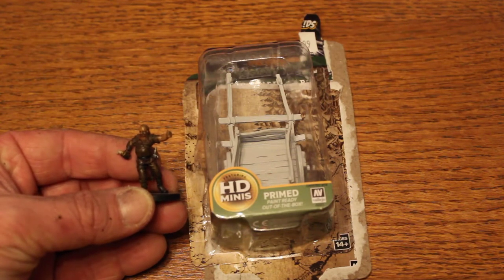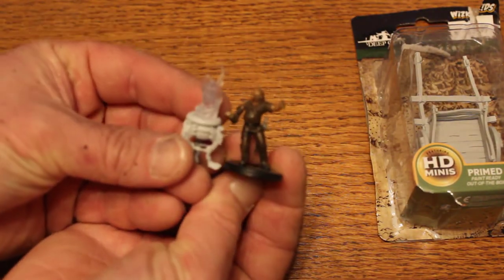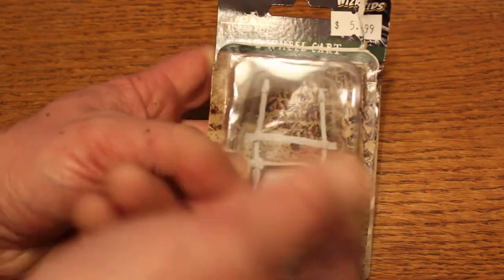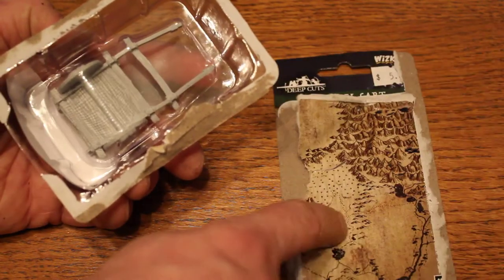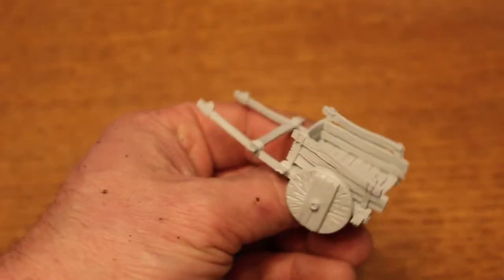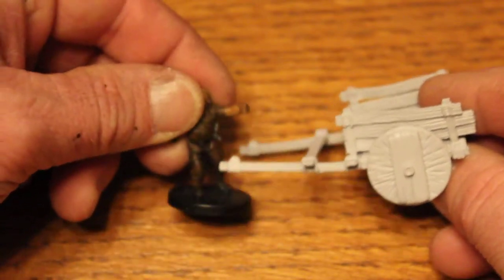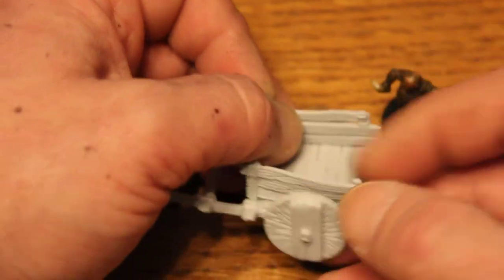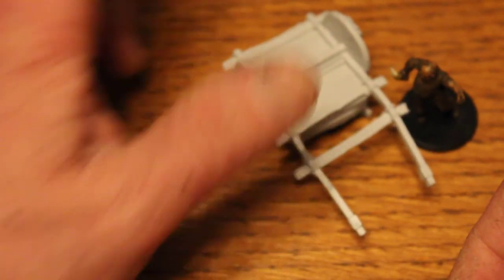D&D - Nolzur's Marvellous Miniatures - 2 WHEEL CART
Collect all figures from the Dungeons & Dragons Nolzur’s Marvelous Miniatures line of unpainted minis by WizKids.

WizKids is continuing to grow its line of unpainted Dungeons & Dragons miniatures with 28 new models, all releasing this November.

In May, the company teased a few details about this fall’s wave of Nolzur’s Marvelous Miniatures (see “WizKids Reveals Next Races for ‘D&D Unpainted’ Minis”).  Now they are sharing images and details about the new unpainted plastic minis.  This fall’s releases will include:

Level Up Packs include two versions of the same character, one “low level” and one “high level” with improved gear.  MSRP is $4.99 each.
Air Genasi Female Rogue
Elf Male Bard
Earth Genasi Male Fighter
Dragonborn Male Fighter
Dragonborn Female Fighter
Elf Male Druid
Dragonborn Male Paladin
Human Male Bard
Dwarf Male Paladin
Tiefling Male Sorcerer
Dwarf Female Cleric
Elf Female Druid
Dwarf Female Wizard
Tiefling Female Sorcerer
Elf Male Cleric
Dwarf Female Barbarian
Aasimar Female Wizard
Monster Packs each come with one or two versions of an iconic monster.  MSRP is $4.99 each.

Umber Hulk – 1 mini
Mimics - 2 minis
Yuan-Ti Malisons – 2 minis
Medusas – 2 minis
Drow – 2 minis
Centaur – 1 mini
Beholder – 1 mini with removable parts
Githyanki – 2 minis
Werewolves – 2 minis
Item Packs feature an inanimate object adventurers might encounter.  MSRP varies by set.

Ballista – 2 minis, MSRP $4.99.
Adventurer’s Campsite – includes Esmerelda’s Wagon, 2 campfires, 3 treasure chests, 2 kegs, 2 piles of sacks, 2 horses with saddles, 3 bedrolls, 2 weapon racks, 3 adventurer’s packs, 2 spellbooks, 2 scrolls, 2 bags of holding, and a cookpot.  MSRP $29.99.